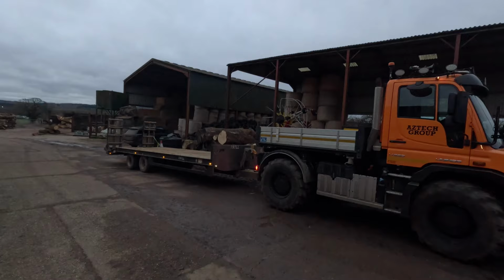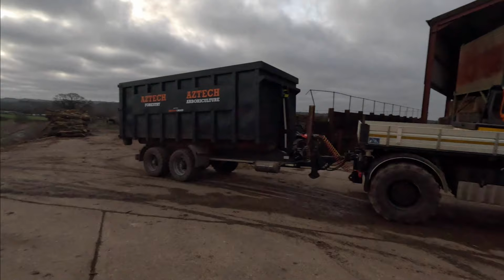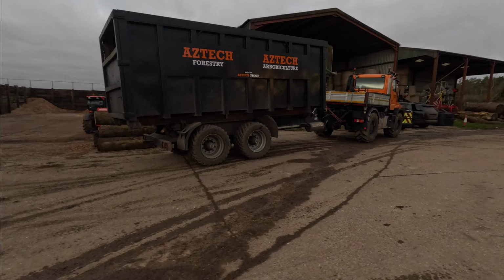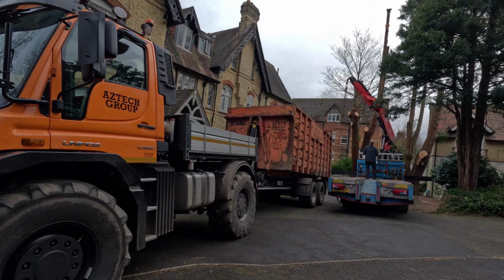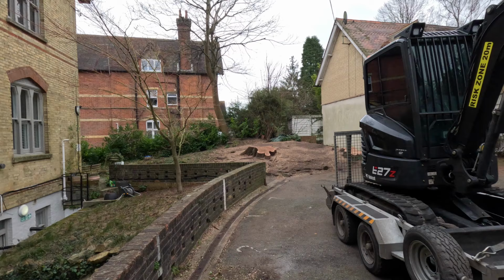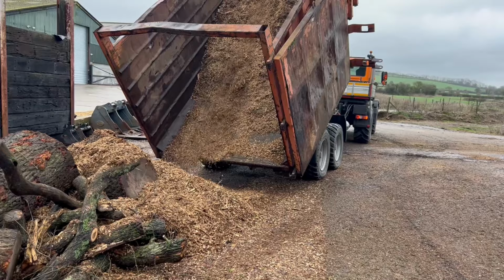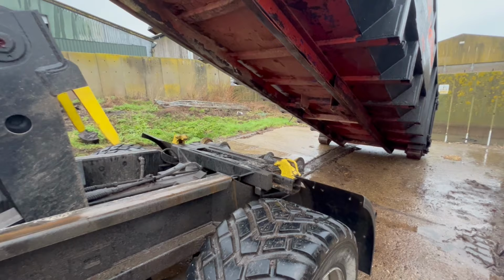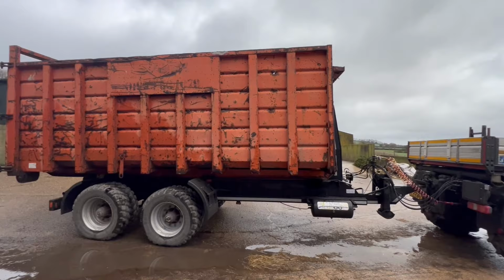Aztech Group - Ep16: 2 Great Western Cedar FELLS w/ Crane, Excavator haulage and Artic chip removal!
Team Aztech

Cranes
Large tree fells
Tree Harvesting
Day in the life of a logger
Logging
Harvester machine
Tree felling equipment
Arborist
John Deere machinery
Firewood machinery
Excavator
Forwarder
Emergency work
Windblown trees
Merlo